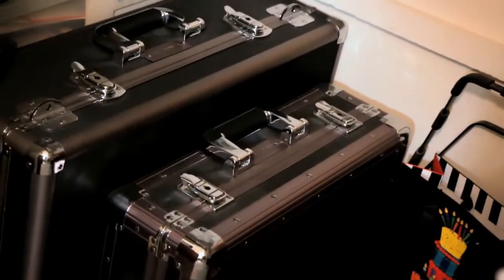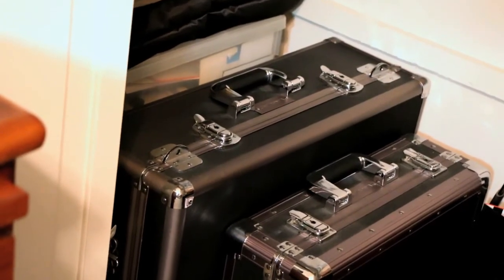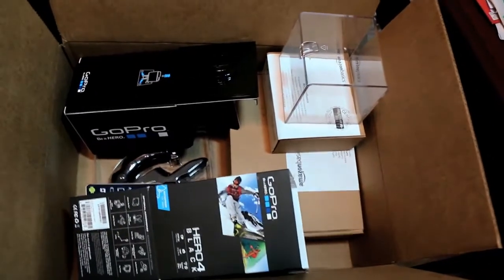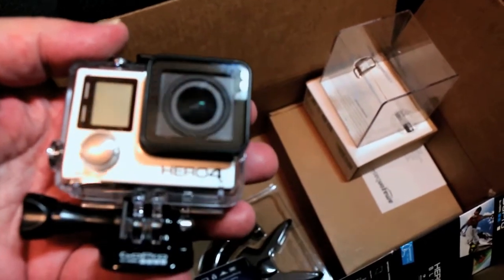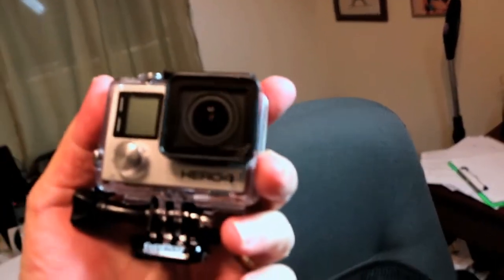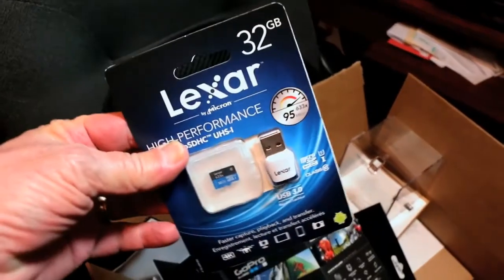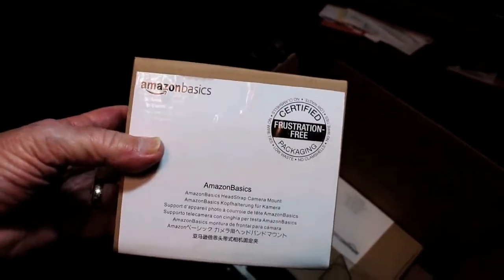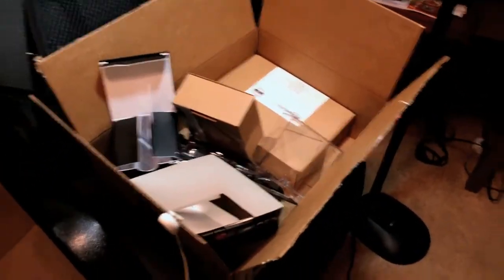Advice from Nana and Grandpa Jim "New Toy"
Santa Claus came early and gave Grandpa Jim a new toy.